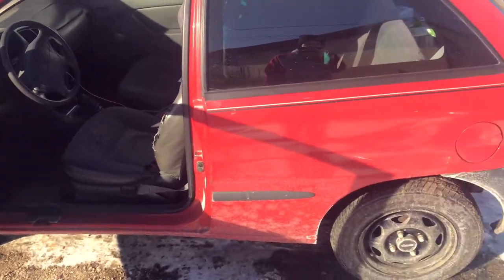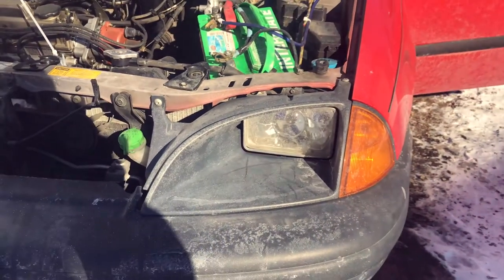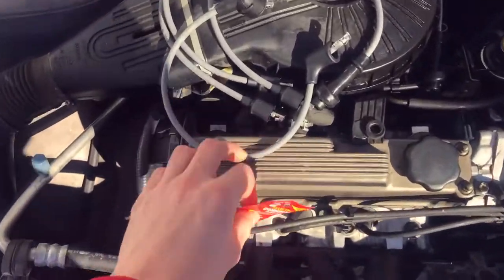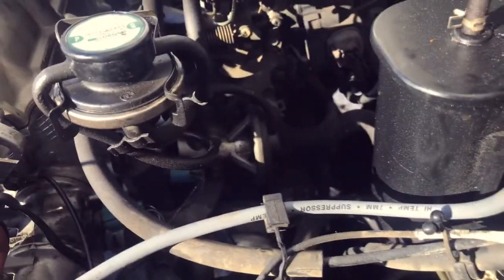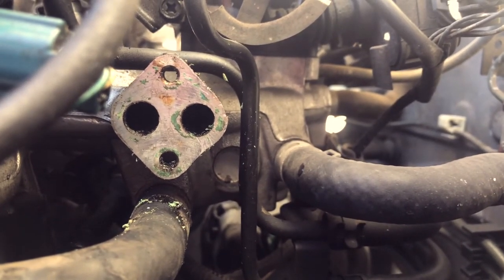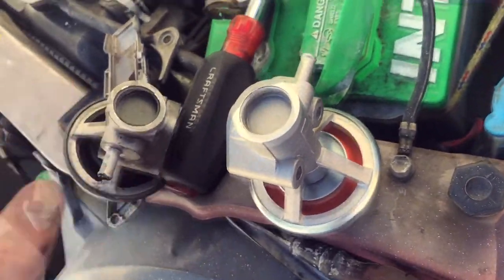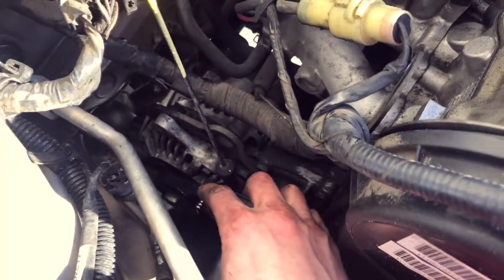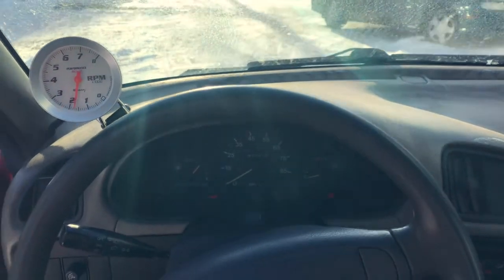New Car! Where's the Integra? --- EGR, Oxygen Sensor, Spark Plug Wire Replacement - 1995 Geo Metro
Hi everybody! It's been months! Hopefully we can get back into the swing of things coming up very soon here, especially with spring coming!
In this video I give you an update on my life and possessions along with doing the spark plug wires, egr valve, oxygen sensor, and tightening the alternator belt on my 1995 Geo Metro.

It's a 5 speed, 1.0l, 3 cylinder, 50mpg beast!